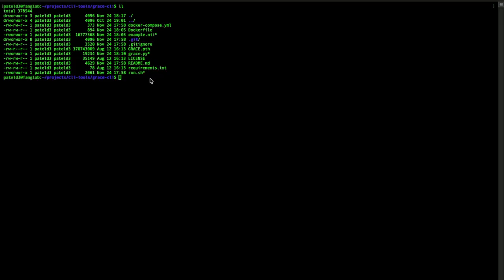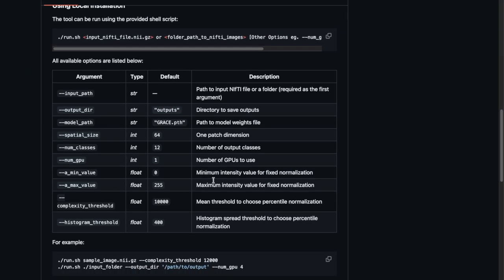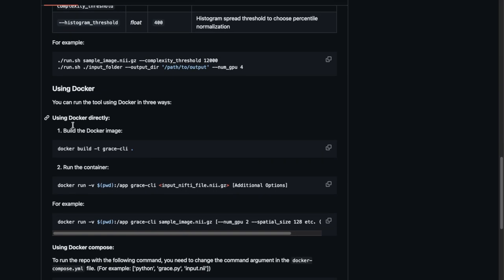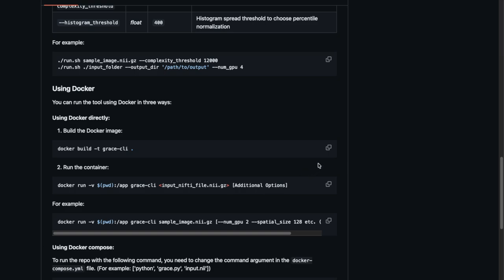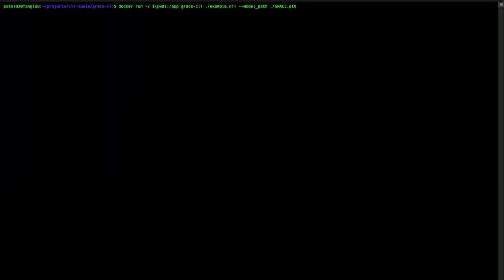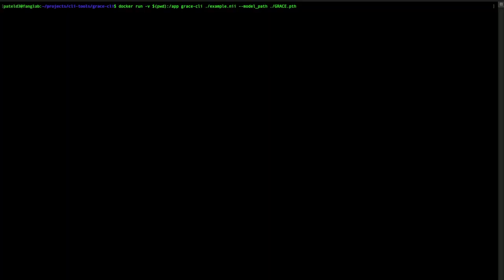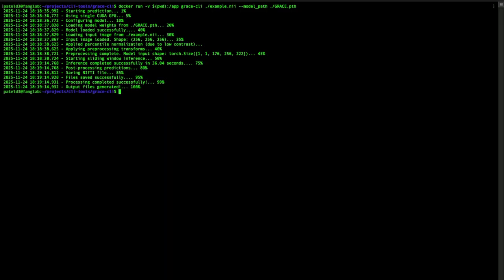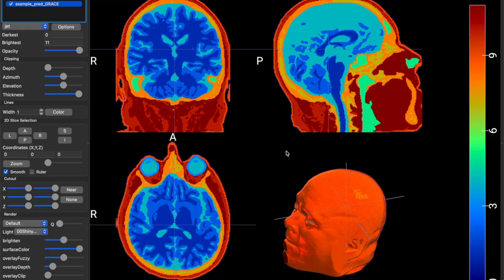GRACE CLI Tutorial Part 2: Docker Support + Advanced Custom Arguments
In this follow-up to the original GRACE CLI Tutorial, we extend the tool with Docker support and customizable command-line arguments—making GRACE CLI even more portable, flexible, and efficient for NIfTI (.nii / .nii.gz) image processing.

This video walks you through the complete workflow for enhancing and containerizing the GRACE CLI: Building and running GRACE CLI inside a Docker container and adding new custom arguments (GPU settings, batch size, output configs, etc.)

Dockerization ensures consistent execution across systems, while expanded CLI arguments provide more control over GPU usage, memory handling, spatial parameters, and more.